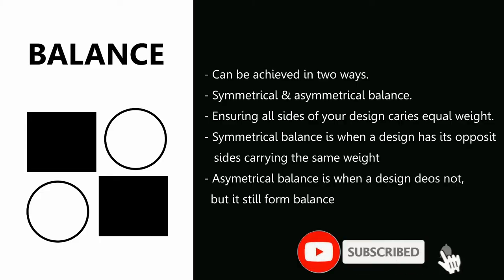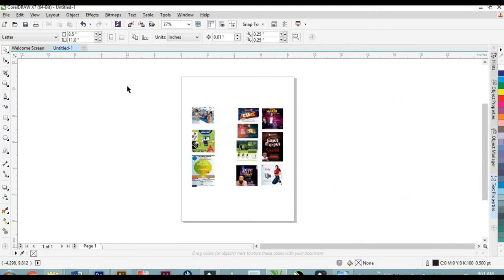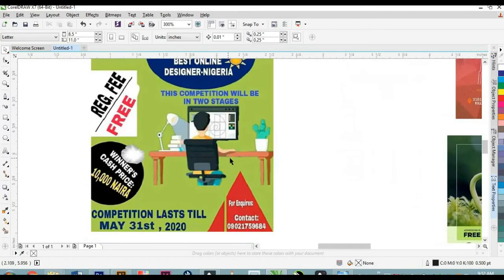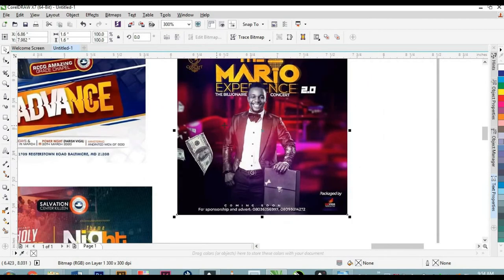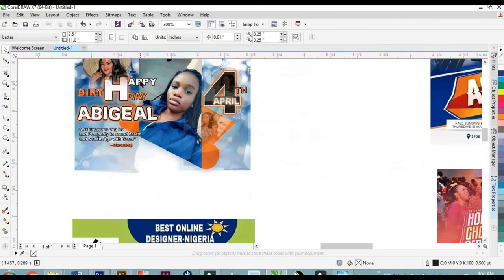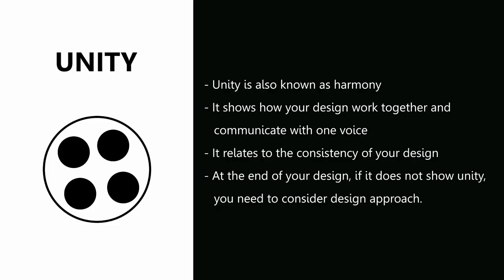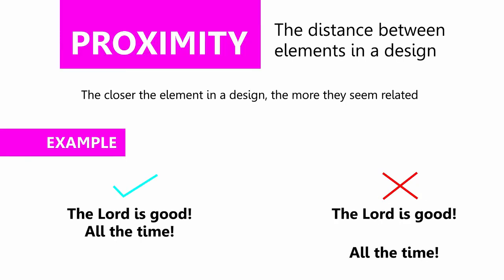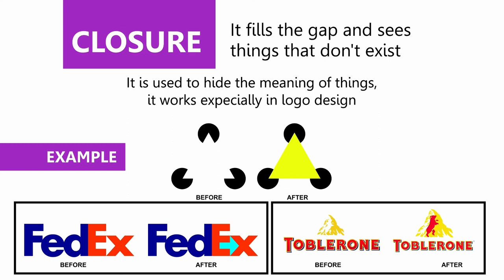THE ELEMENTS AND PRINCIPLES OF GRAPHIC DESIGN - PART 3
In this video graphic design course video, you will learn all the principles and elements of graphic design, you will also learn how to apply them.
This video is divided into three parts, ensure that you watch the other two parts, if you have not watch them. This is Part Three